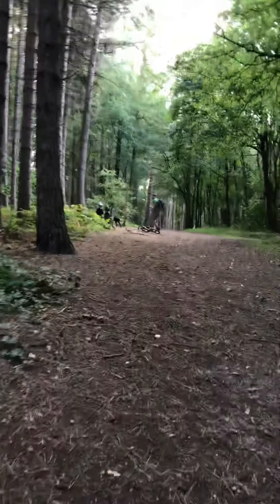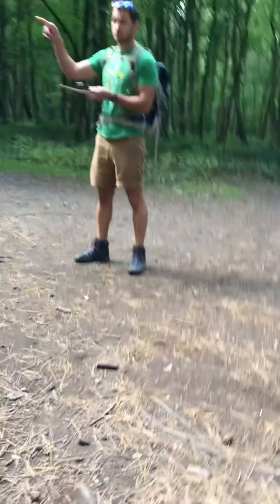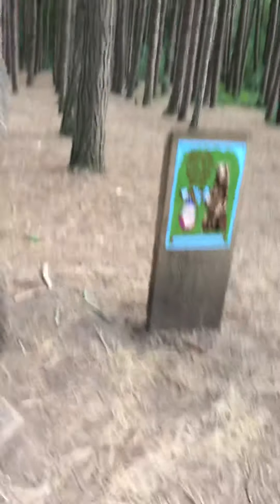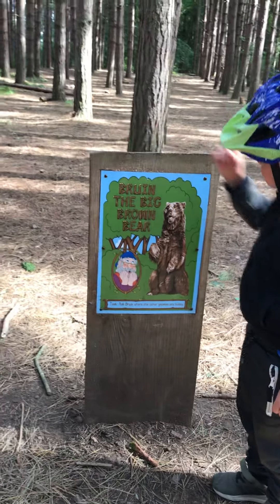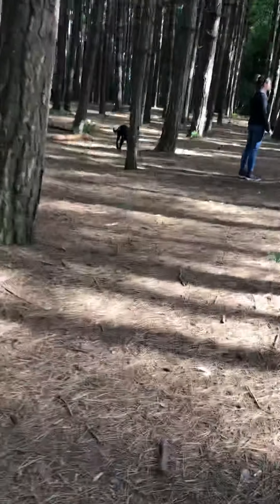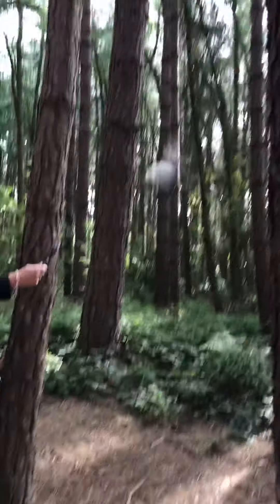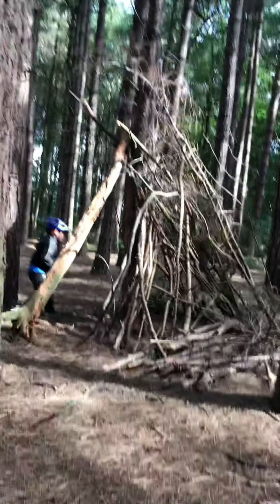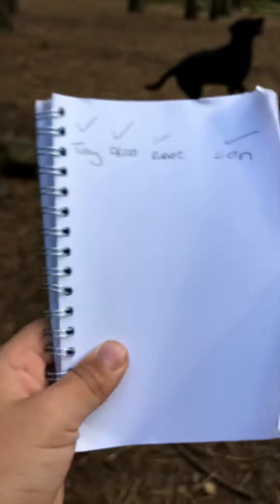Seb and Isaac go to Newmillerdam, Wakefield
Gnome Roam at Newmillerdam